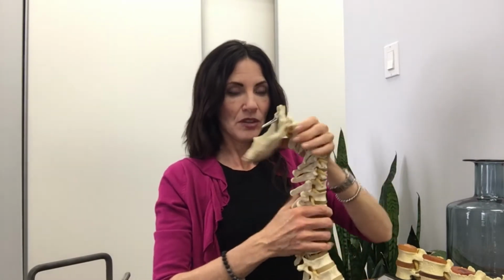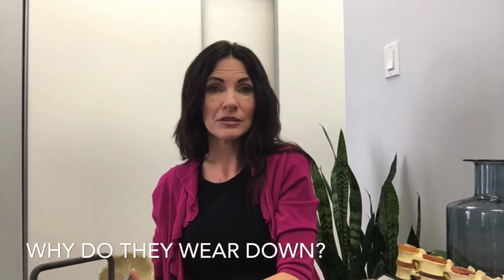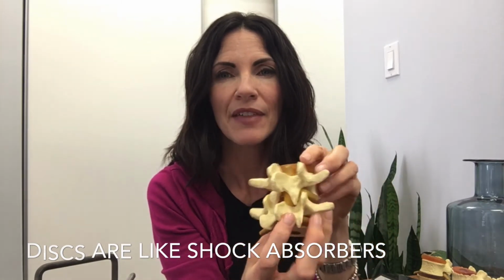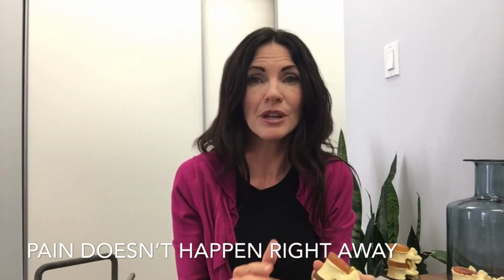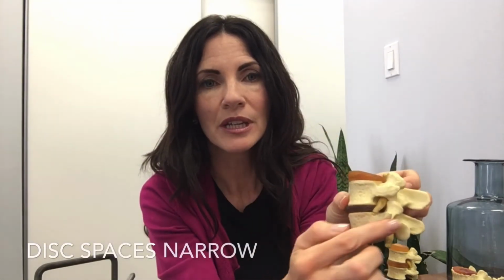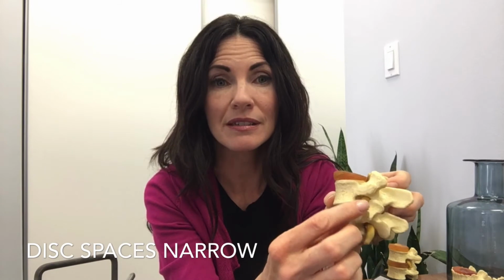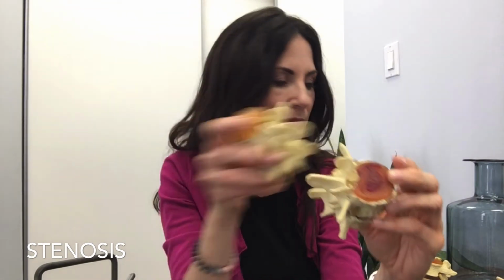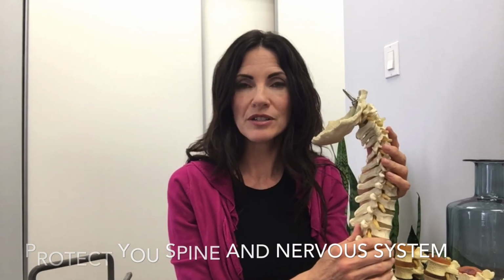Stenosis, Degenerative Disc Disease and Arthritis Explained by Dr Francine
Using spinal models Dr Francine shows and explains what happens to the spinal vertebrae, discs and joints when they undergo changes that can lead to stenosis, Degenerative Disc Disease and Arthritis.